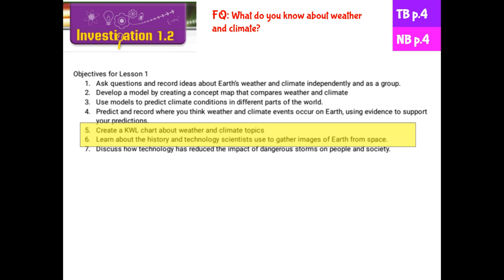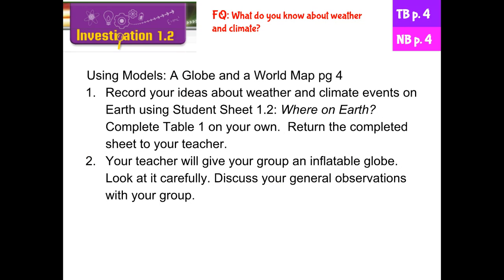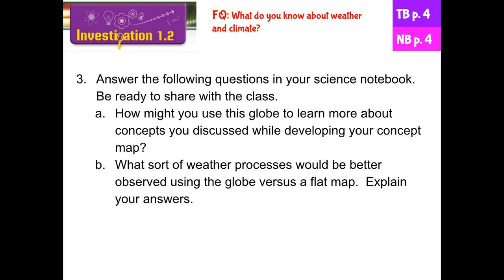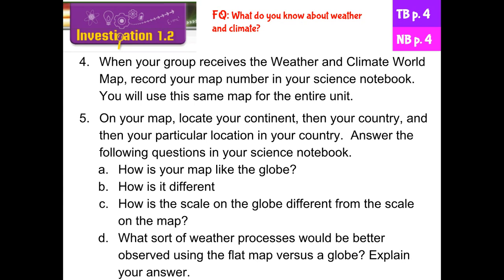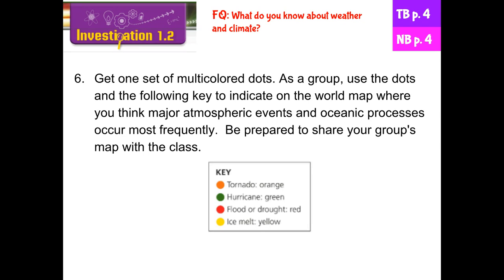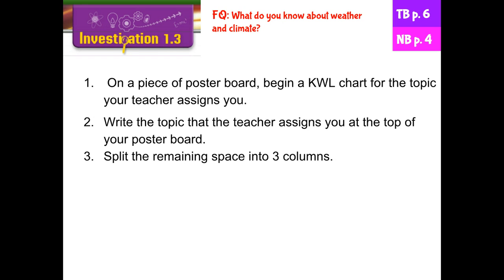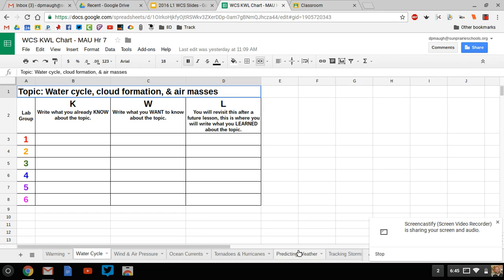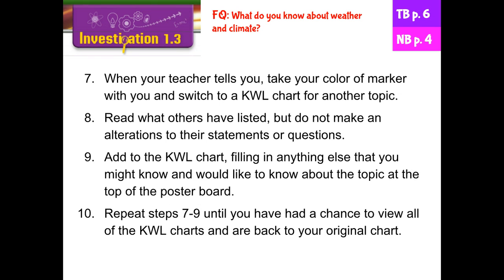WCS INV 1.2 & INV 1.3 (overview)